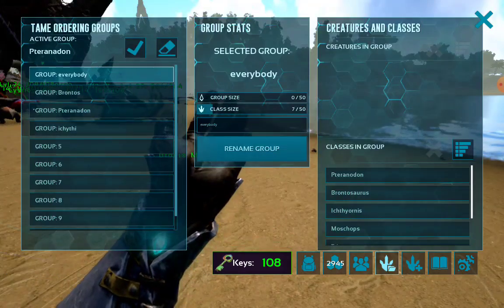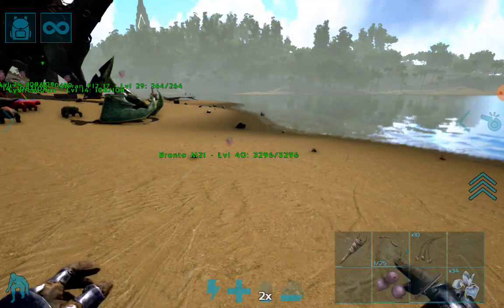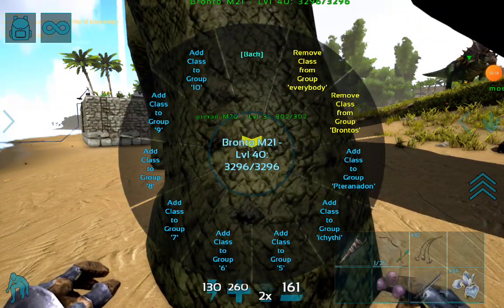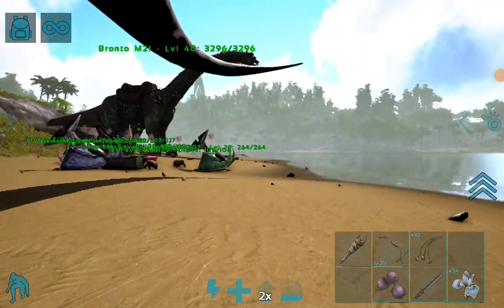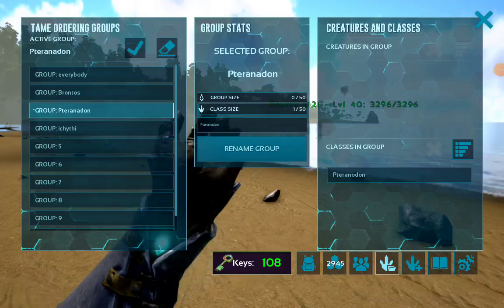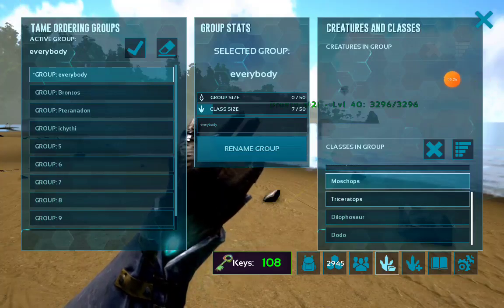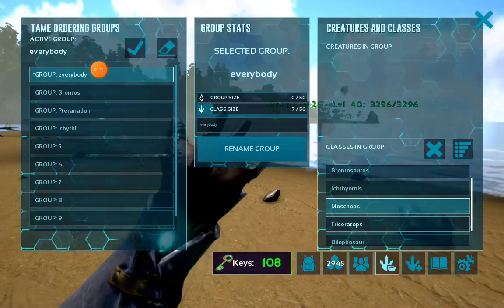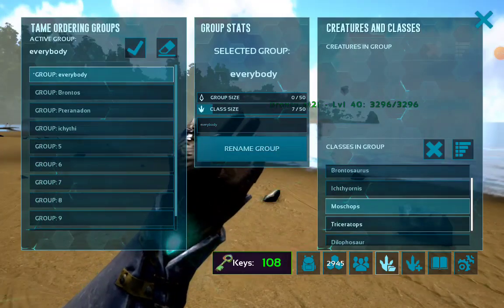Ark Ultimate mobile. using groups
These are for Ark Ultimate mobile addition. If you use any other platform, you may be misinformed.